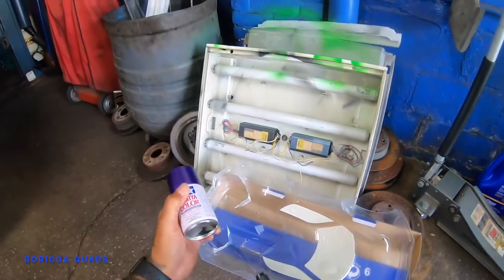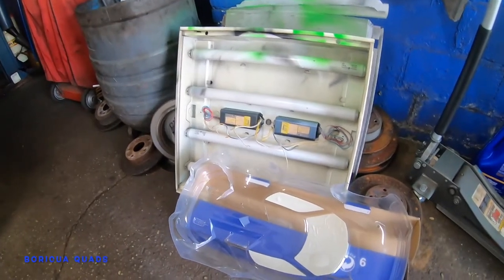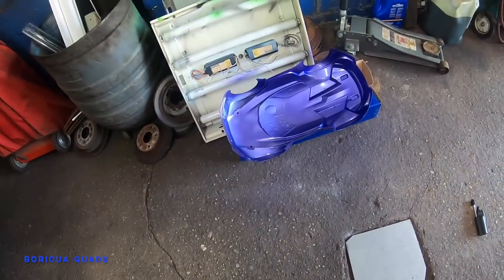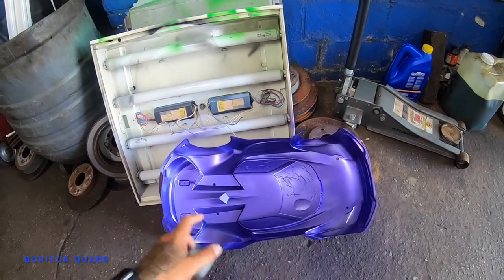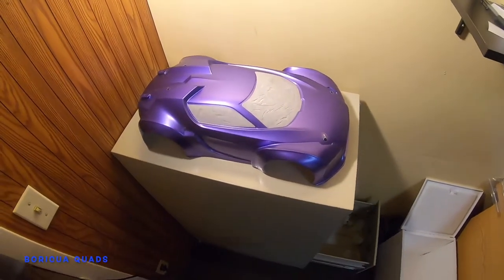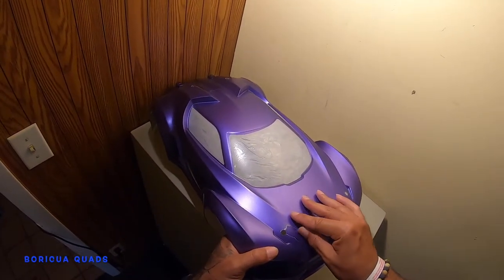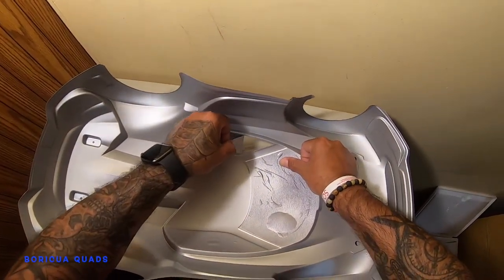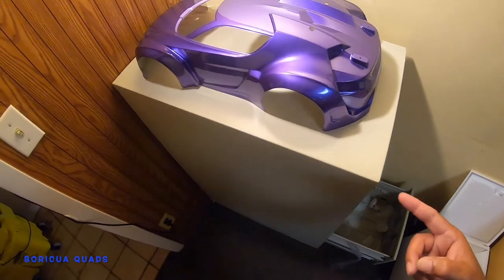PART 1 OF 2 HOW TO PAINT A RC BODY